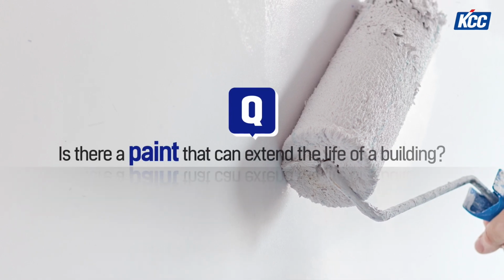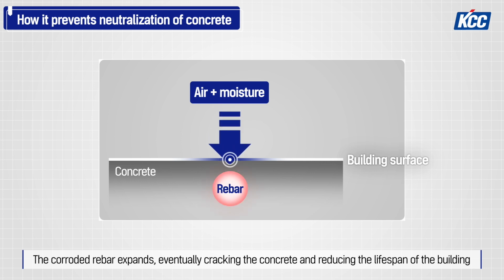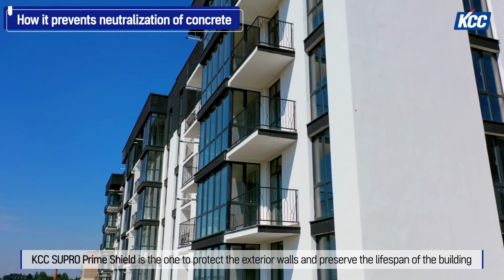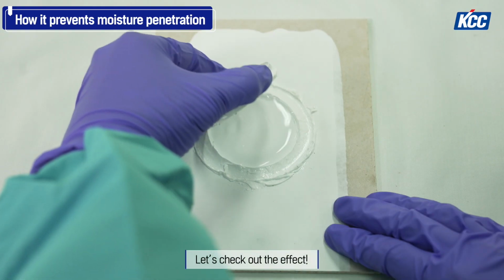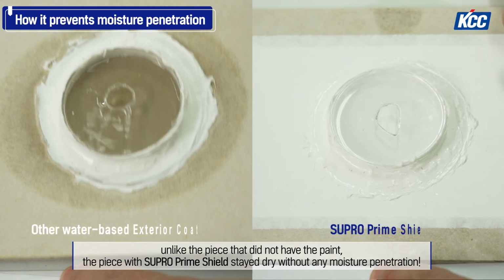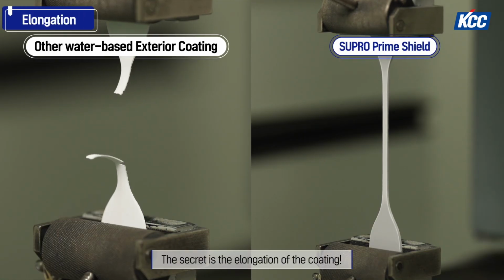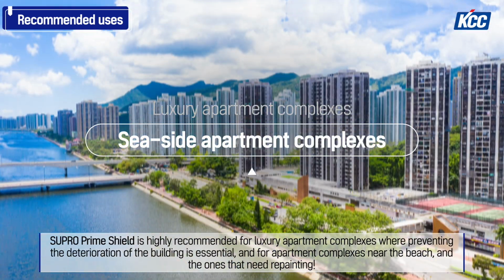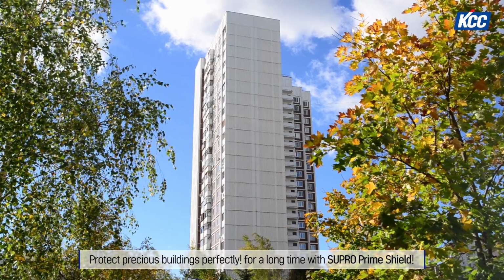kcc 페인트 숲으로 프라임쉴드 소개영상 영문 (2023)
2023년 총 32편을 제작했던 KCC페인트 신제품들중 프라임쉴드를 소개하는 영상입니다.(영어버전)